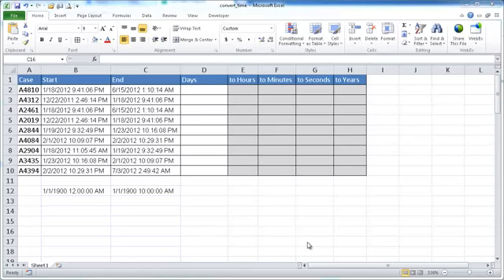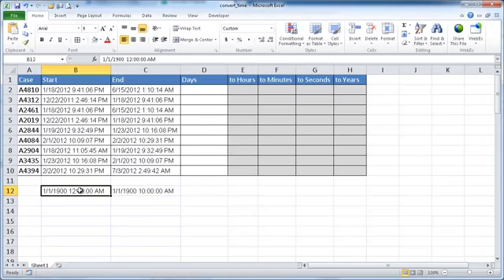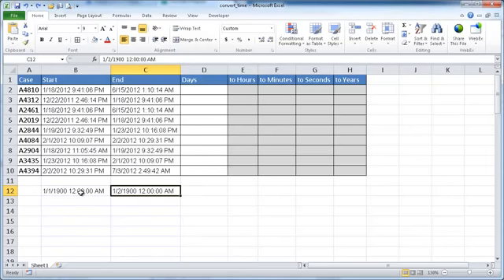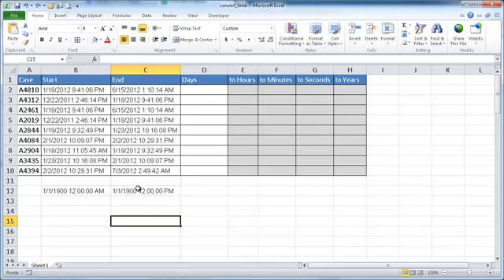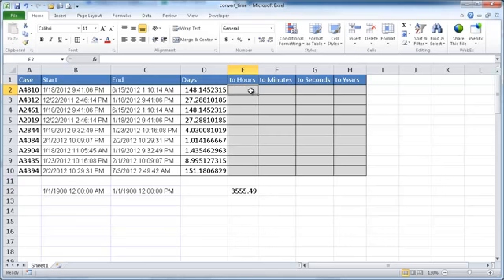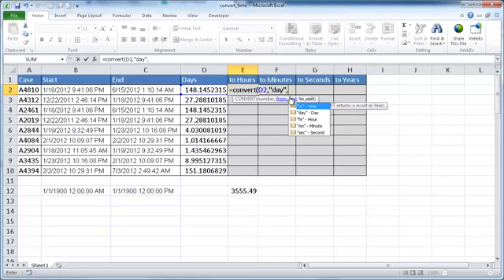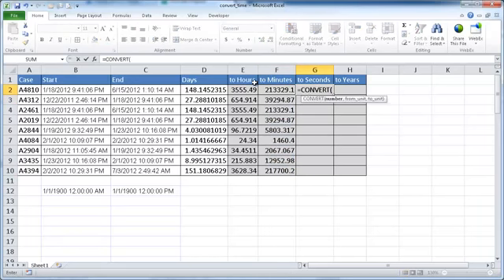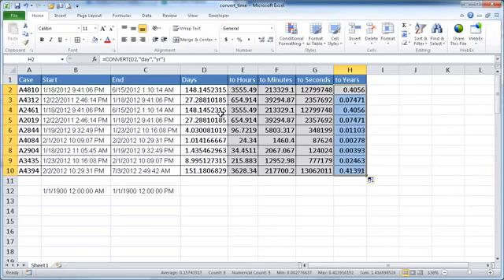Convert Time in Excel Days to Hours, Hours to Minutes, etc